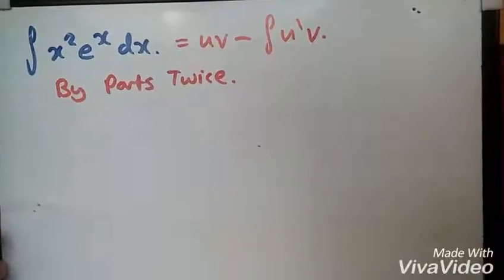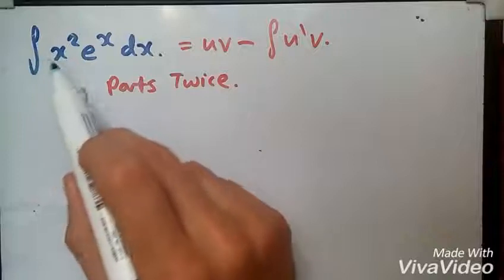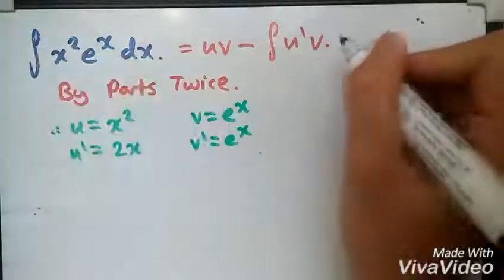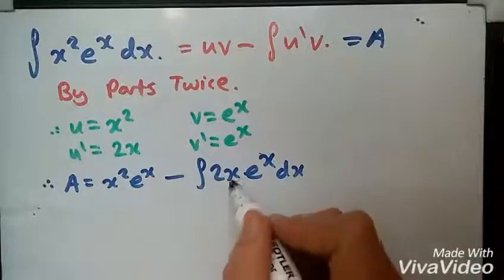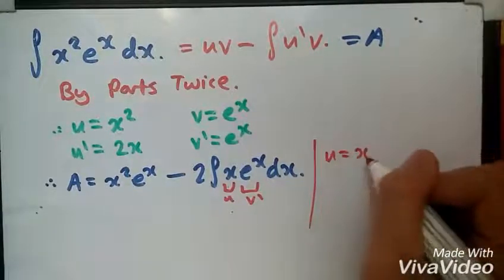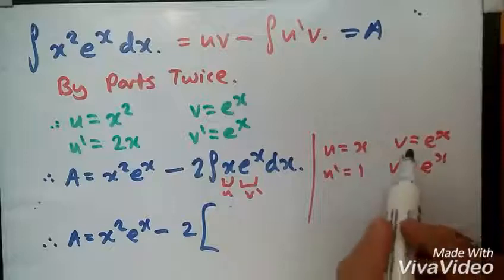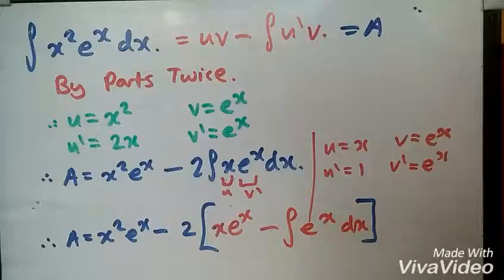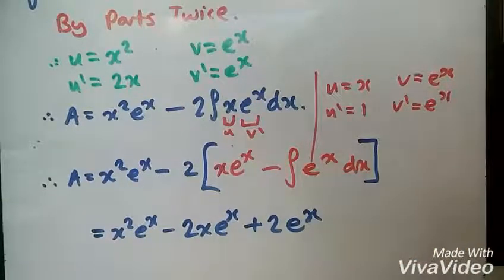Integral of x^2 e^x | Integration Walkthrough (Parts Twice)